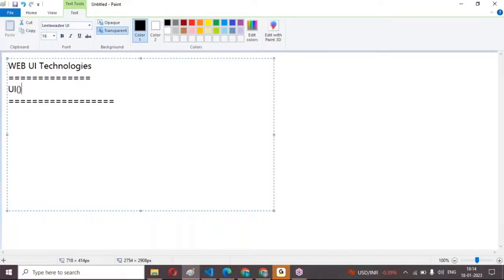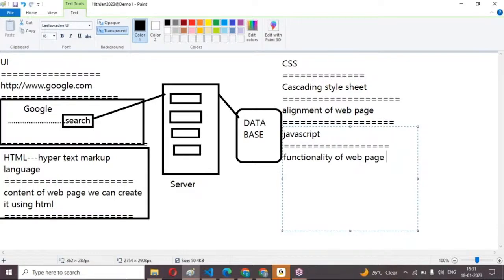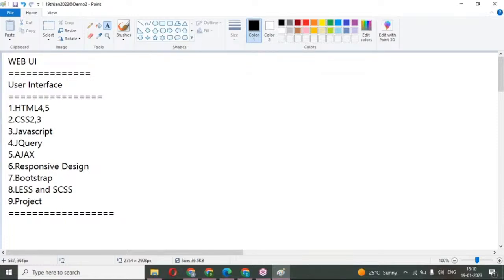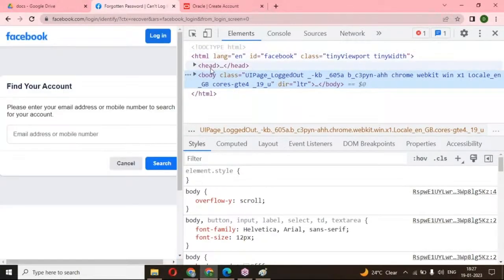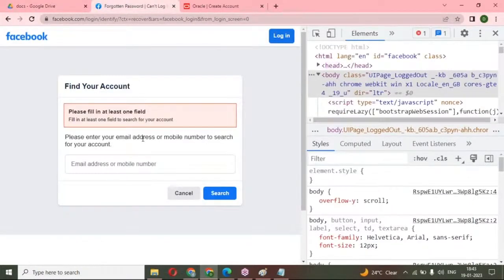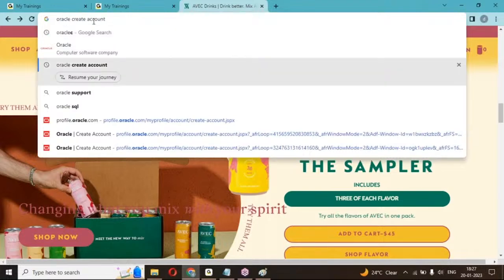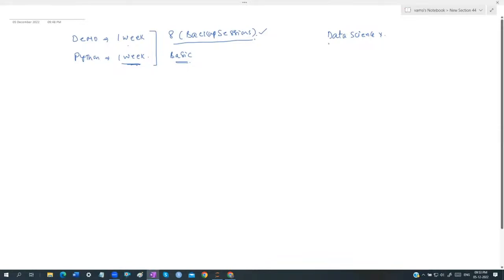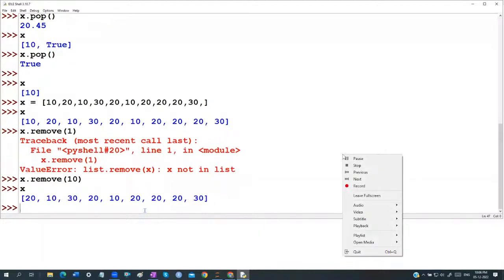UI Technologies tutorials by Mrs. Swetha Madam